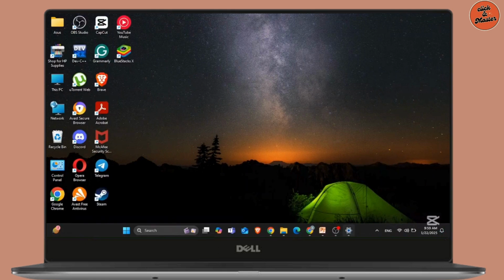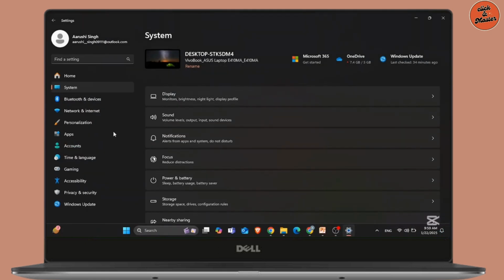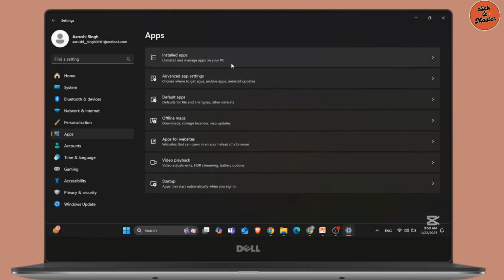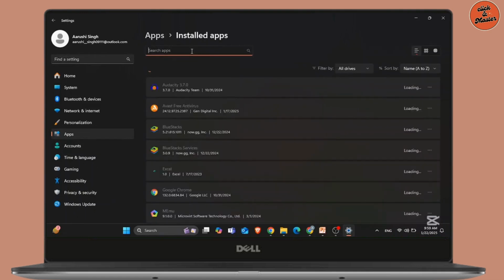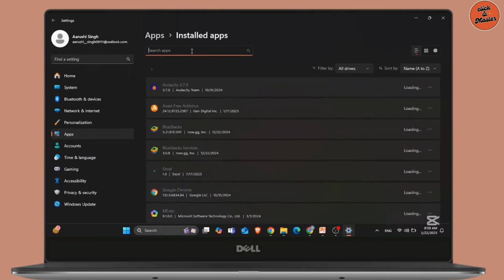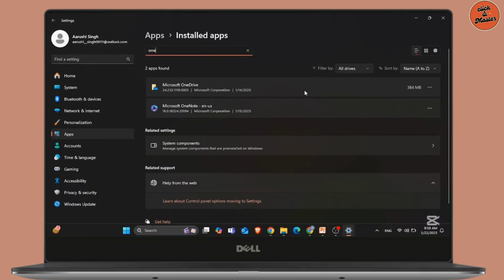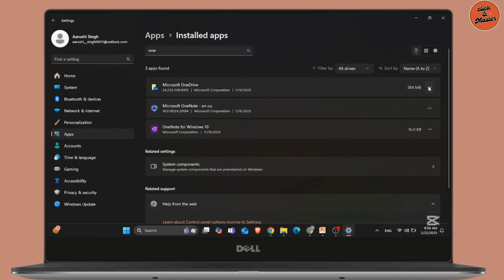How to Remove Microsoft OneDrive ?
Welcome to our comprehensive guide on "How to Remove Microsoft OneDrive"! If you're looking to uninstall or disable OneDrive on your Windows PC or laptop, this video is for you. We will walk you through the steps to completely remove or unlink OneDrive from your device, whether you're aiming to free up space or simply don't need the service anymore. From stopping the OneDrive sync to uninstalling it completely, we cover everything you need to know to remove OneDrive from your system.

In this video, we will show:

How to uninstall Microsoft OneDrive
How to stop OneDrive from syncing files
Steps to unlink OneDrive from your PC
How to disable OneDrive on startup
How to remove OneDrive from Windows 10 and 11
What you'll learn:

How to remove OneDrive from Windows 10 and Windows 11
The easiest way to unlink your OneDrive account
How to disable OneDrive sync on PC
How to completely uninstall Microsoft OneDrive
How to stop OneDrive from opening on startup